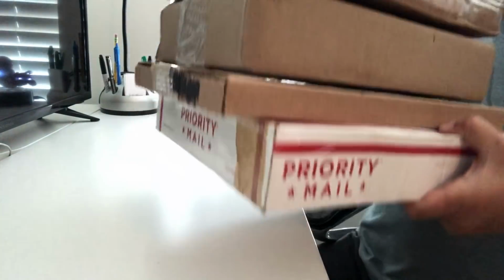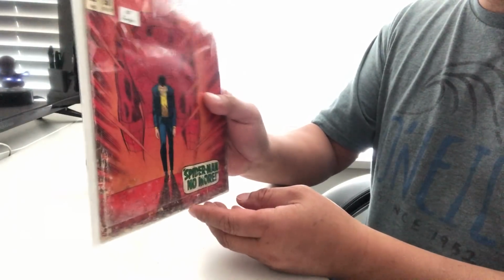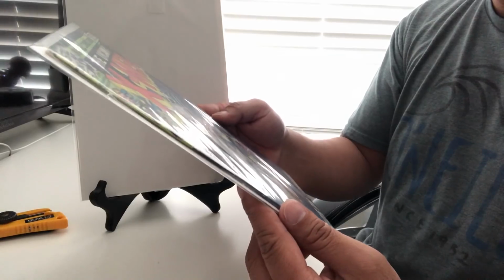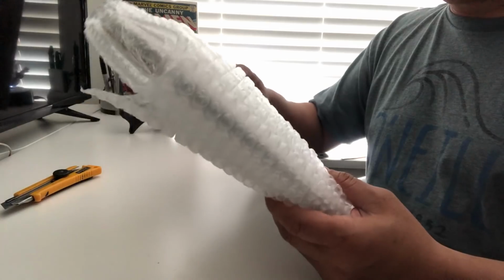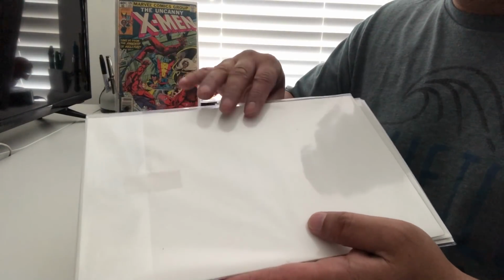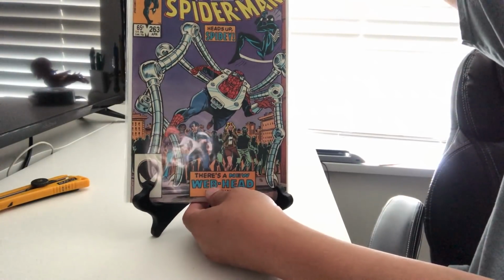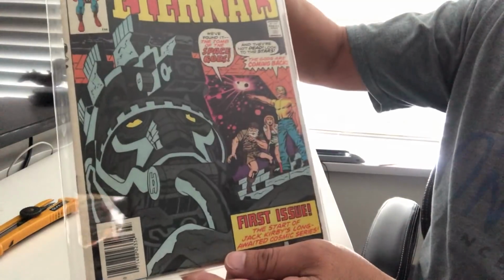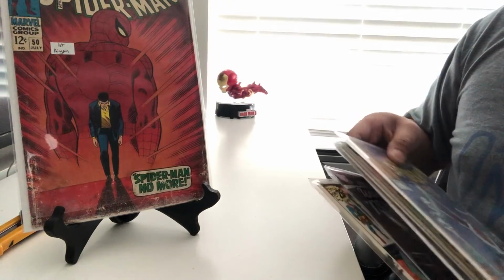June- Comic Book Unboxing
Some more goodies from the mailman.
Something old, something new, something bought, something blue... lol
We have some grails, keys, collection filler and even fun stuff.
Come see...

If your open to trade, DM me and we can work on it from there.